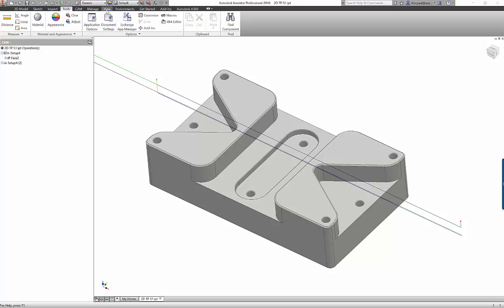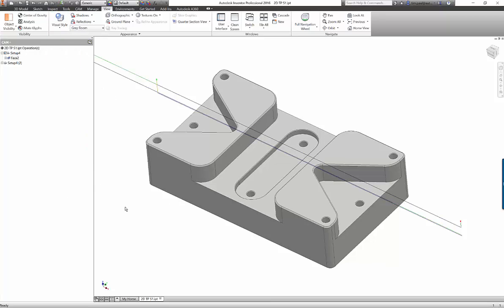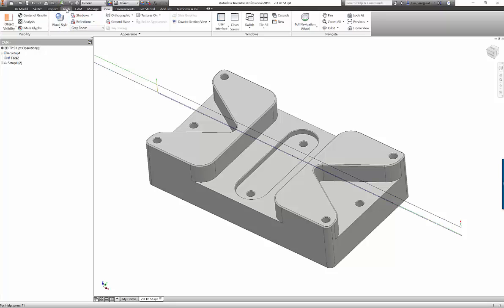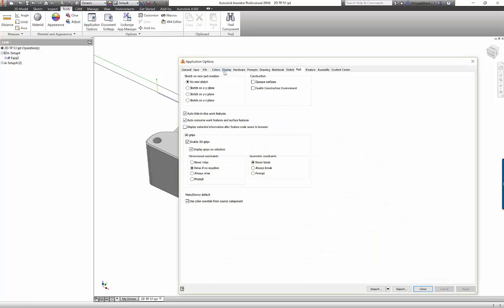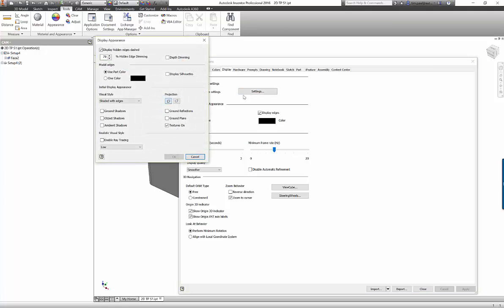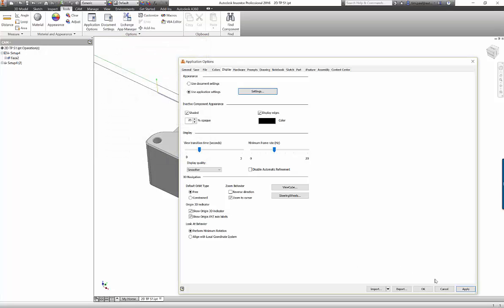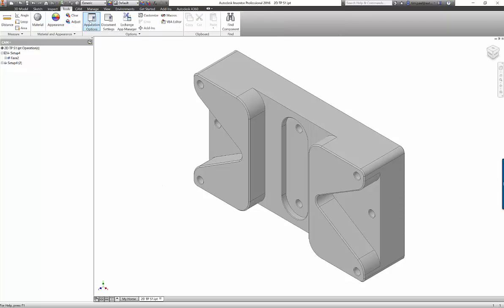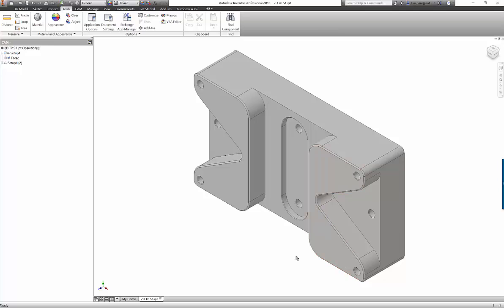Autodesk Inventor View Style Default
Here is a short video about how to set your default view style in Autodesk Inventor HSM to shaded with edges.